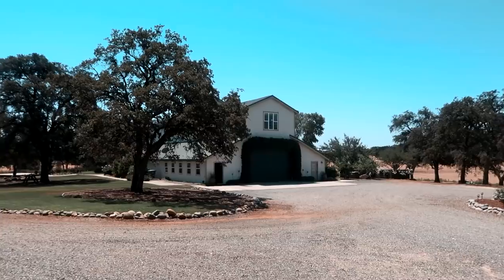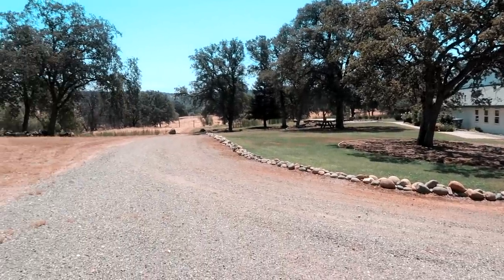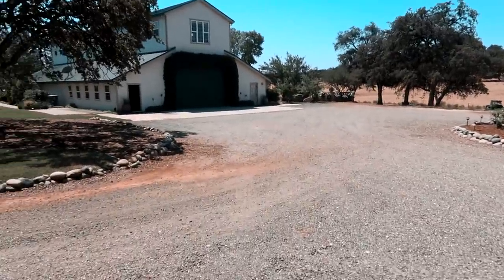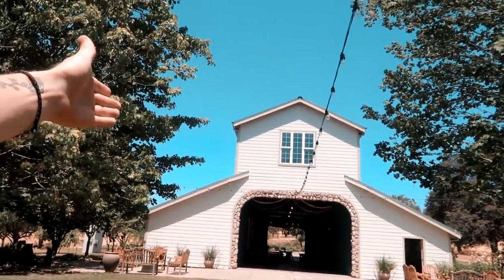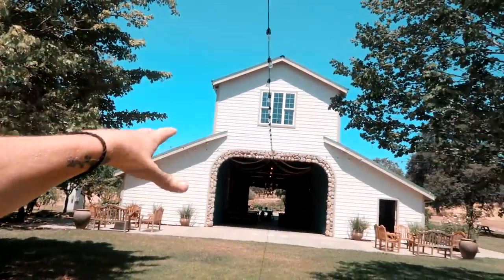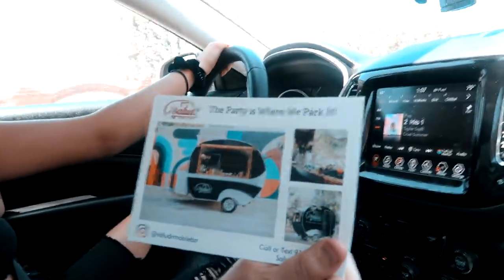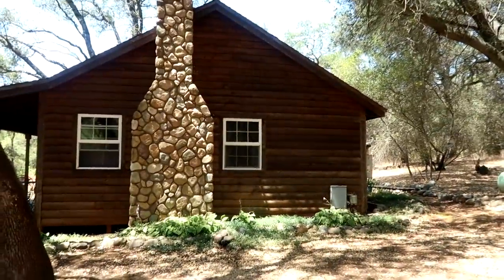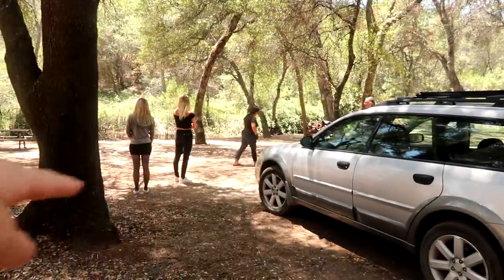Getting CAR SICK To See My Fiance's Reaction!! (Cutest Reaction Ever)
TEAM DANIELLE IN THE COMMENTS!! Did I seem sick to you?

Todays Video -